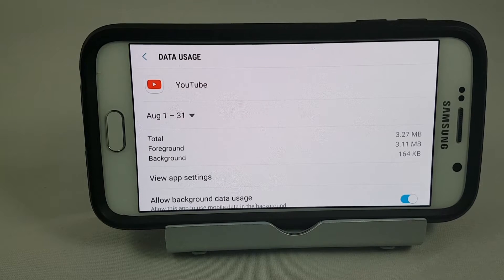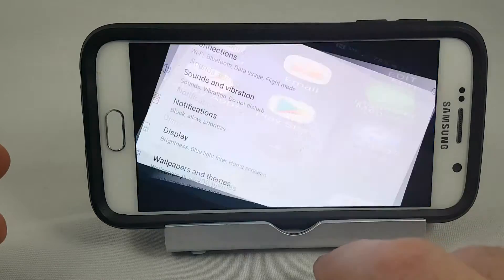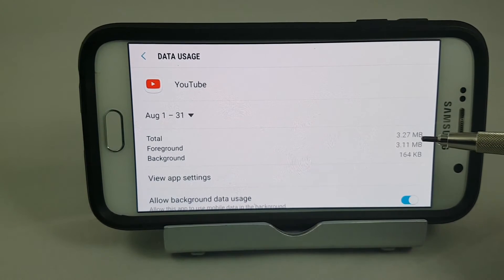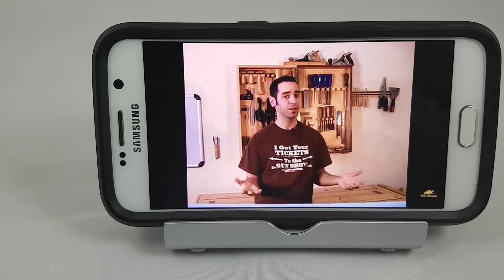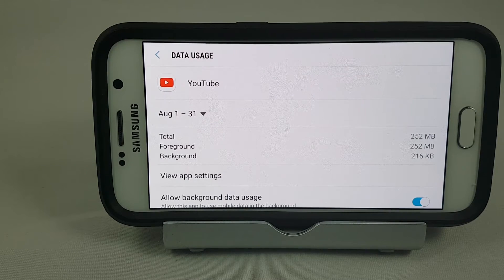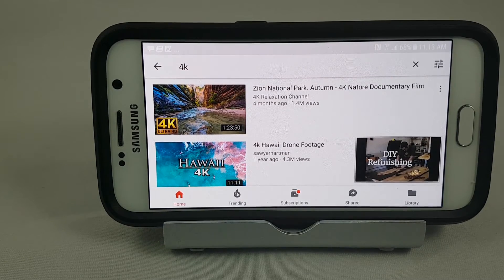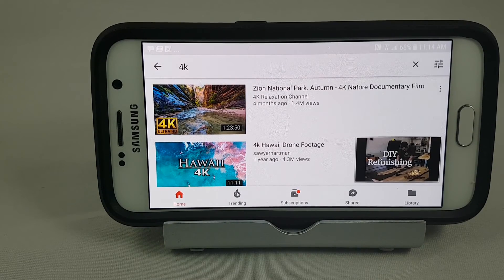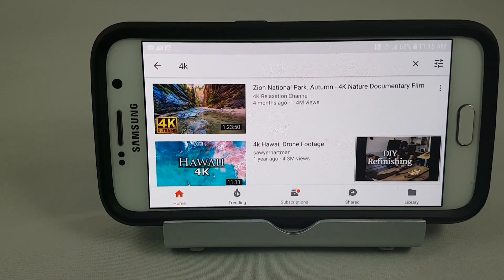How much Data does YouTube Use?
A brief look at YouTube use and how it affects your cellular bill